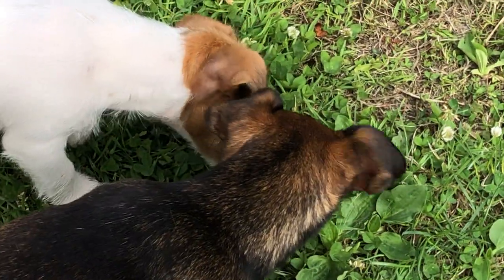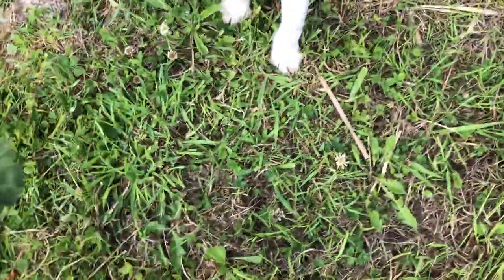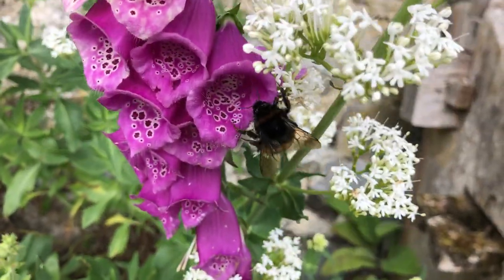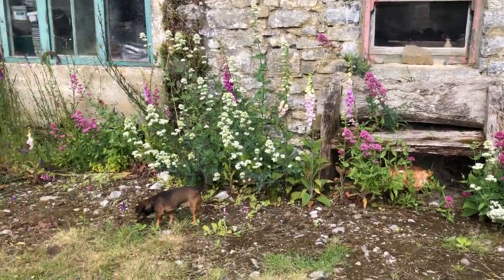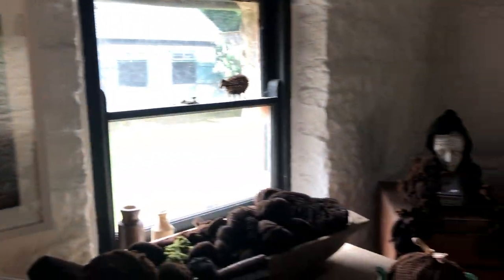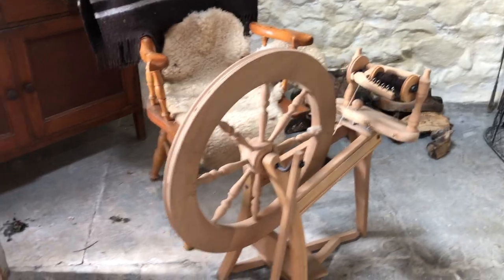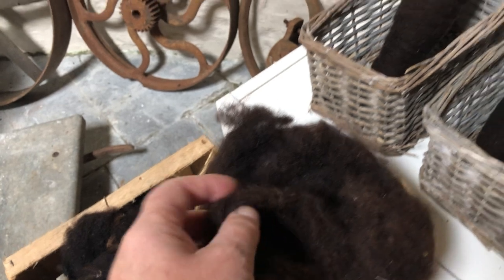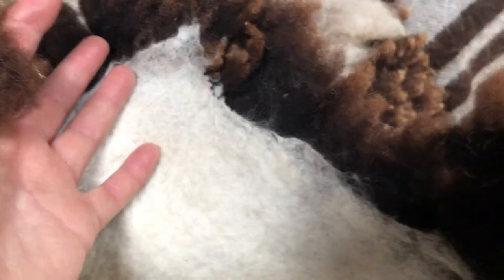I love how this dry yard's planting has developed & a tour of wool room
Every year as a lazy gardener I just throw seeds out and hope for the best. This has taken about 5 years of seed throwing and a bit of grass weeding to get to this stage. The different wool items have taken years to collect. Often made by wonderful talented people.